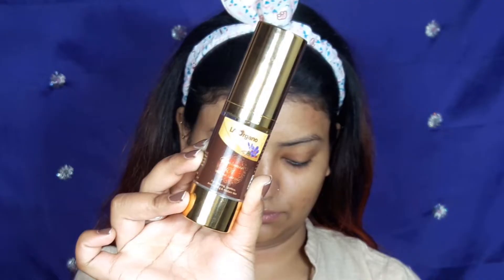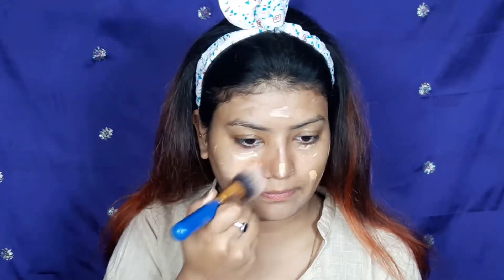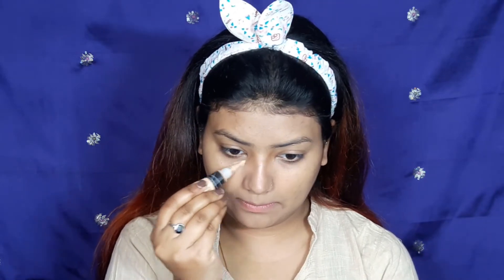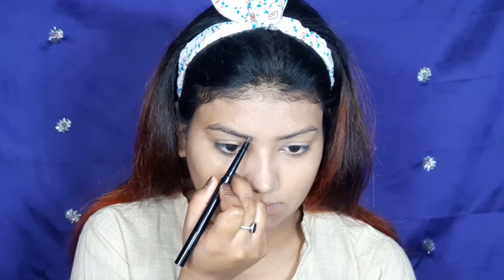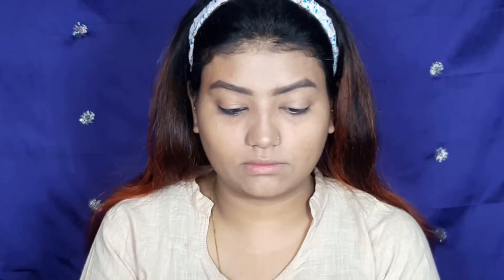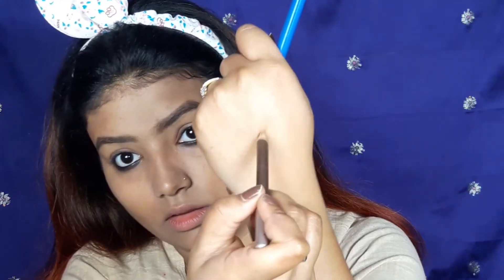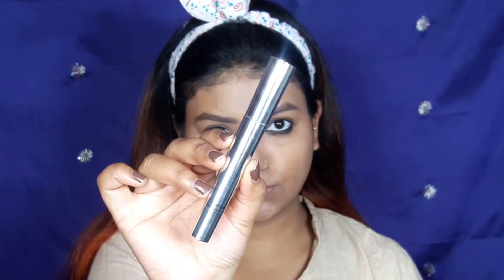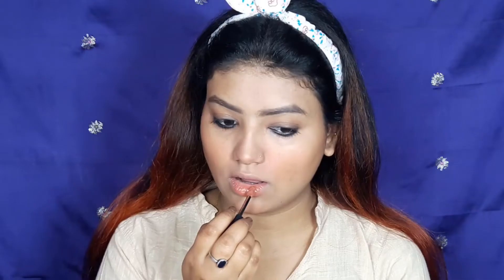How to do "Bold Black Bindi Makeup" Look|| Every day Boho Look!!!😋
"Don't Forget to change the quality into Higher Version."

ENJOY & EXPAND🥀

Hilloooo Sarreee!!
I understand how difficult it is to carry a bold black bindi, sometimes it look too bulky and sometimes it totally look over the top with heavy makeup!! So i have tried to keep it simple and to do things easy for you by doing this tutorial, i hope it helps you in some or other way!!

Happy Watching!!!

"THUMBS UP"🖒 for such more tutorials.

Everything you see on this Channel was created by me (Izaani Siddiqui).